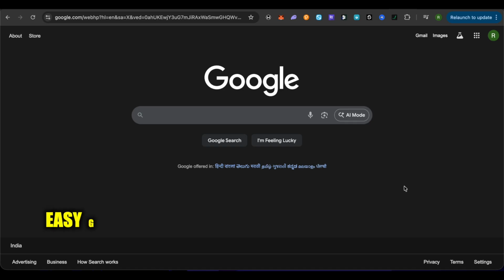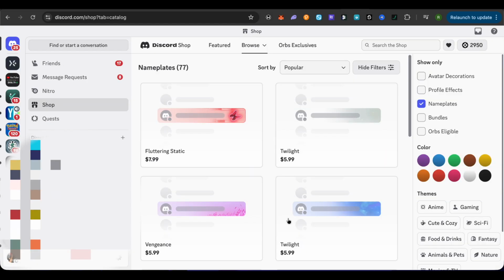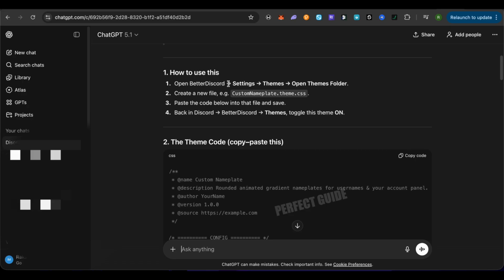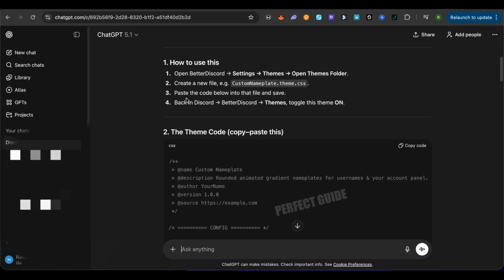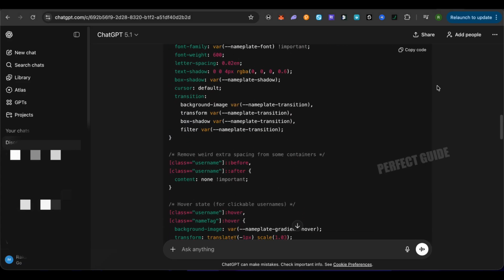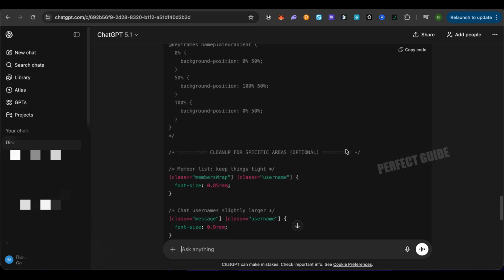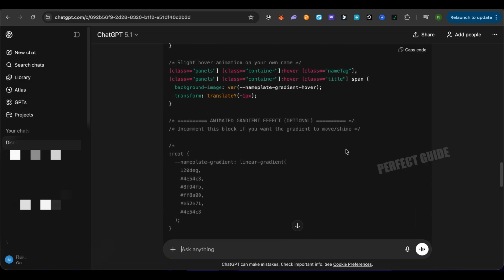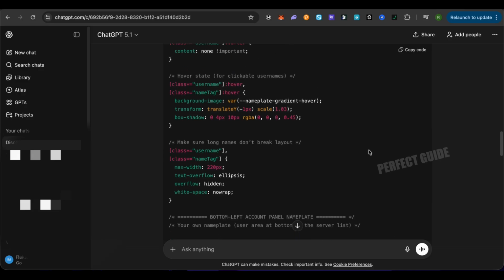How to Get DISCORD NAMEPLATES FOR FREE! (Without Nitro)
How to Get DISCORD NAMEPLATES Without Nitro